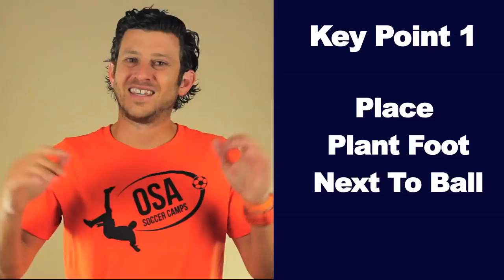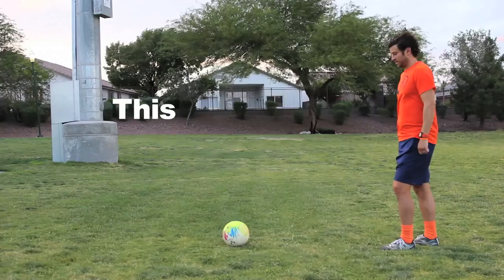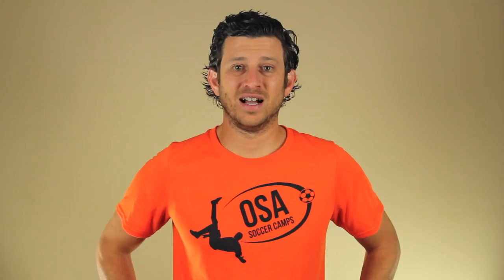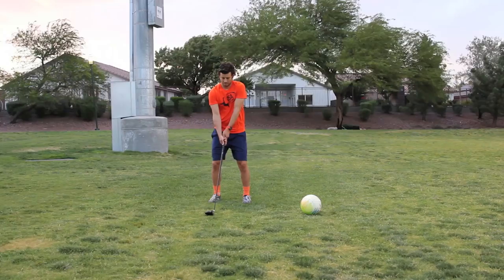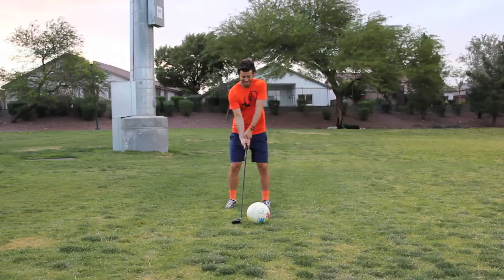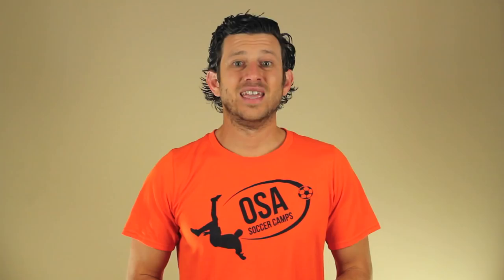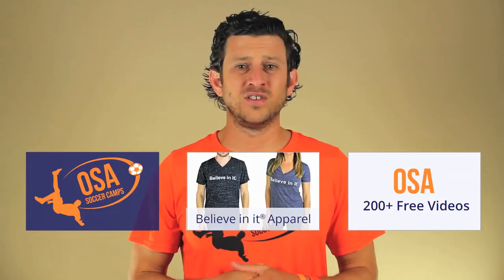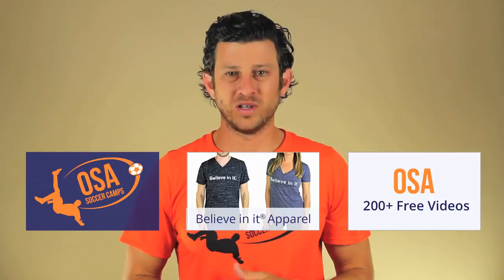How to Shoot on the Run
Click “Show More” for Key Points & More

200+ Free OSA Soccer Training Videos and Free Weekly OSA eNewsletter

Are you a Coach? Would you like to host an OSA Soccer Camp?

We do camps anywhere in the United States for teams and clubs, of all levels, that love OSA videos. 30 players is all it takes to make a camp happen.

High Quality Instructional Camps

Are you a Motivated Person?

Friend Us!

Key Points:

Key Point 1 – Place your Plant Foot Next to the ball.
Key Point 2 – Timing!
Key Point 3 – Have a Second of Calmness.
Key Point 4 – Keep your eye on the ball.

Exercise to Practice:

You will need three cones, a few balls and a goal. If you don’t have a goal then use a fence or wall. Be creative, but don’t break any of your parents’ windows!

Lay out your three cones like so and start off without the ball. Measure your normal steps to the ball distance from the second cone to the third cone.

Then lightly jog up to the second cone and when you get there step to get your plant foot to land next to the third cone and take an imaginary swing of the ball.

Once you do this a few reps and feel comfortable remove the second cone and get the ball out. Make a soft pass to the cone, then light jog up and shoot on the run. Your focus is timing and landing your plant foot next to the ball. Don’t worry about shooting for the corners or upper 90’s. Focus on shooting low, hard and straight with power.

After a few reps shoot from dribbling. The key is taking that last touch before you strike the ball just a little farther out so you can take a big step to the ball. Don’t have the ball right under you when you try to take a step to shoot.

What’s Wrong:

The most common error I see with players shooting on the run is their plant foot is behind the ball.

Bonus Tip!

Enjoy the process of improving!